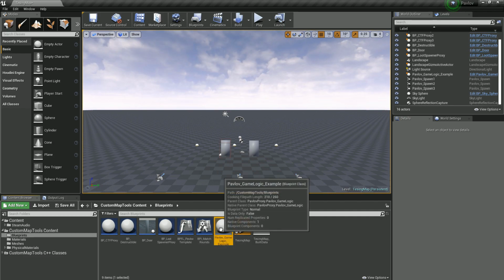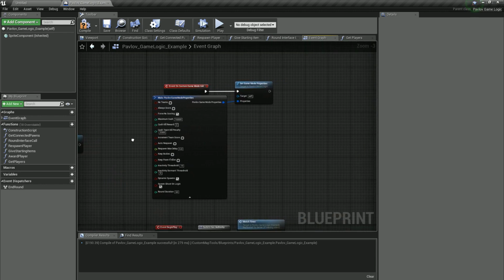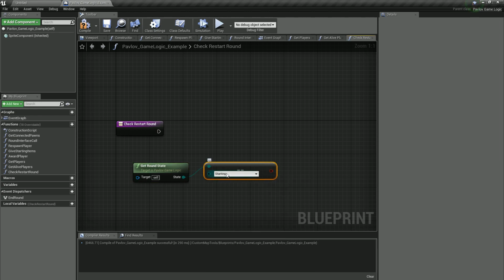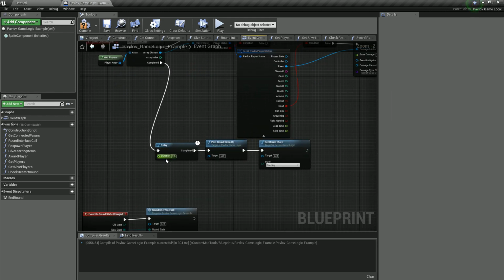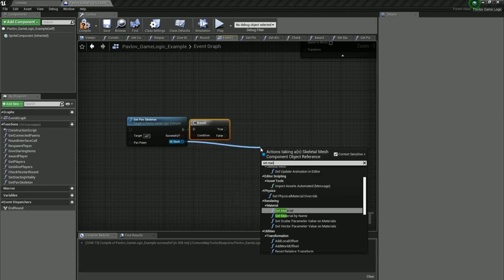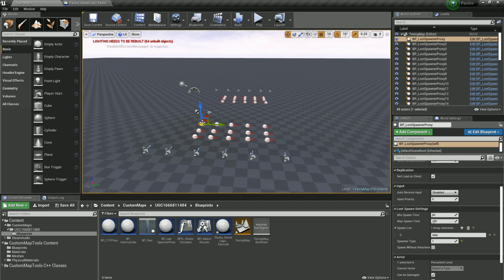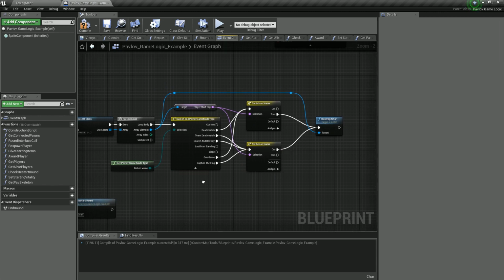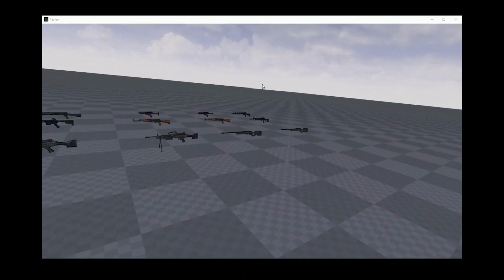Pavlov Custom Mods Part 2